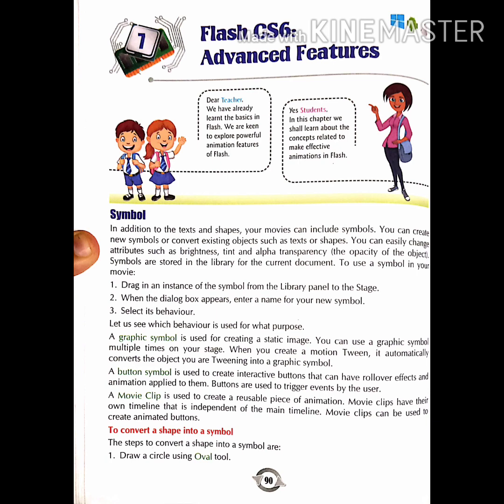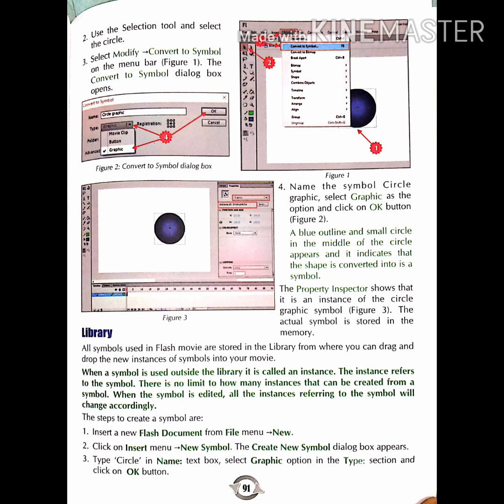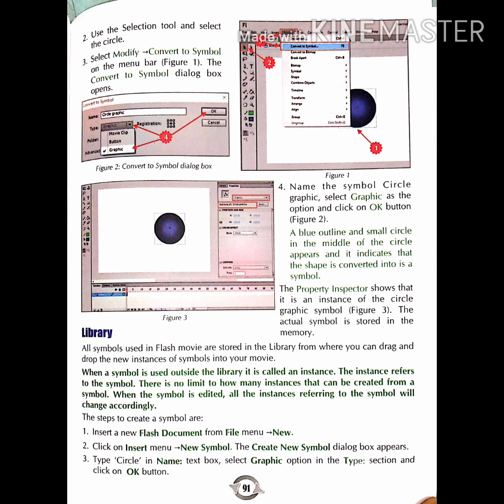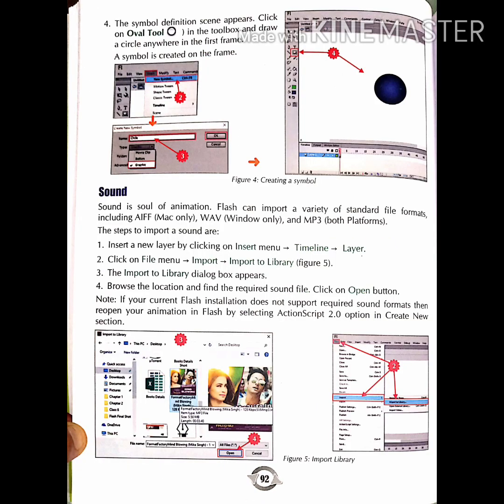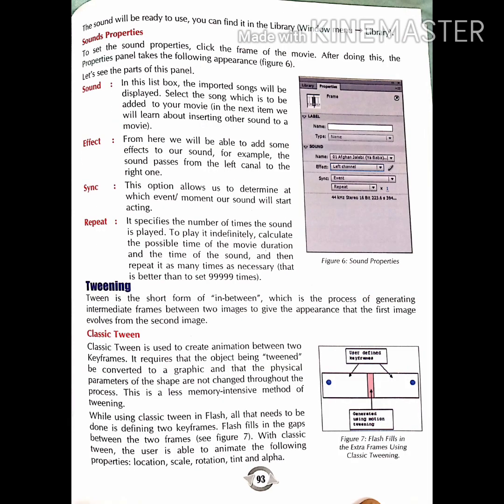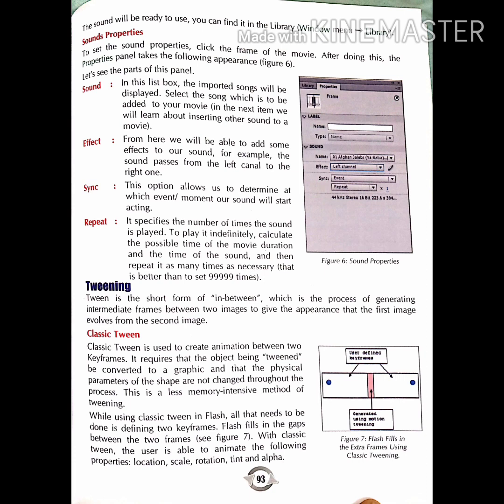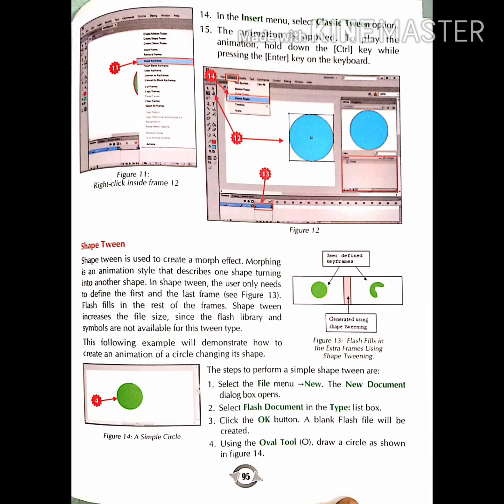Class 8 (22may,2020) chapter 7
Conputer